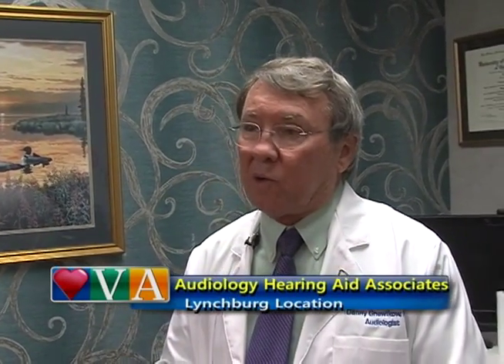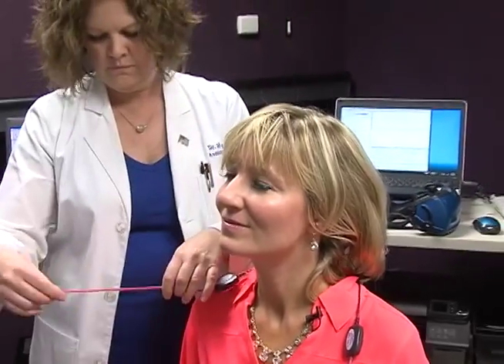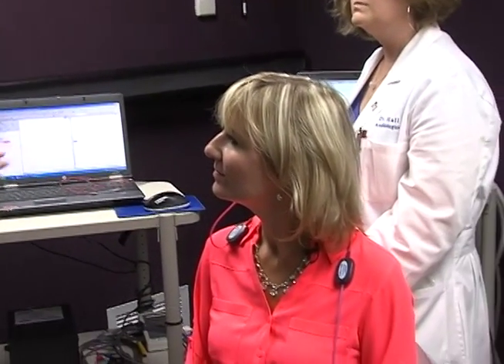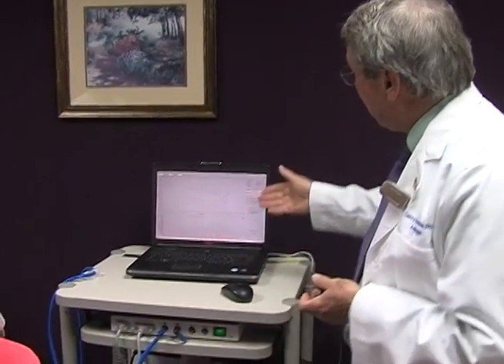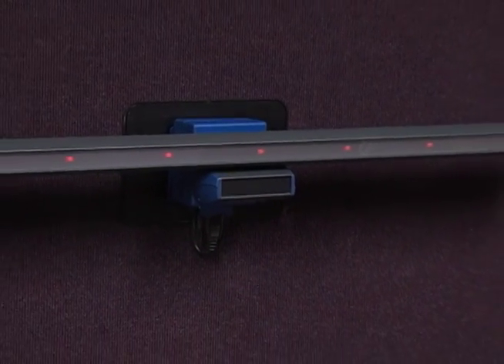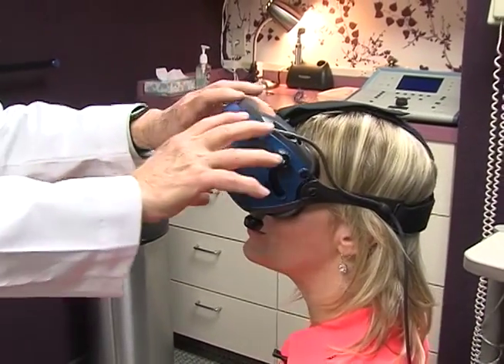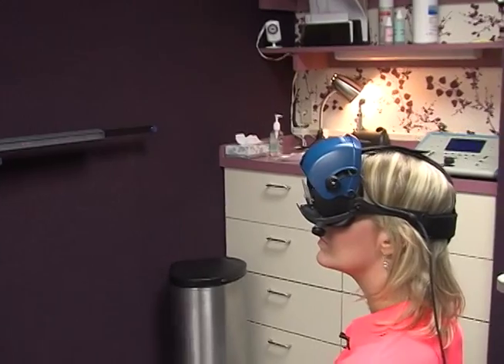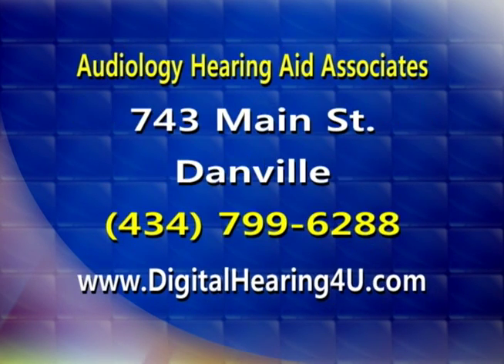July 2016 Audiology Testing - Different types of testing -basic and diagnostic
Call Today

Danville Clinic - 743 Main St, Danville, VA  24541
Lynchburg Clinic - 2095 Langhorne Rd, Lynchburg, VA  24501

Listen in as Dr. Danny Gnewikow ?